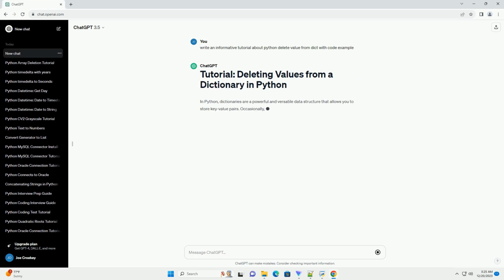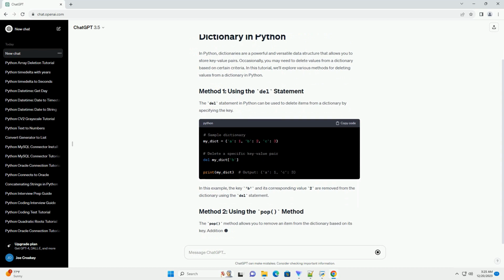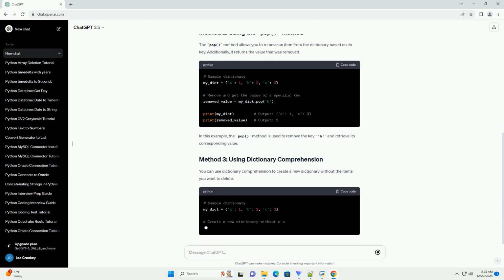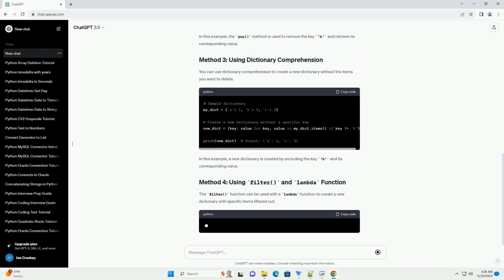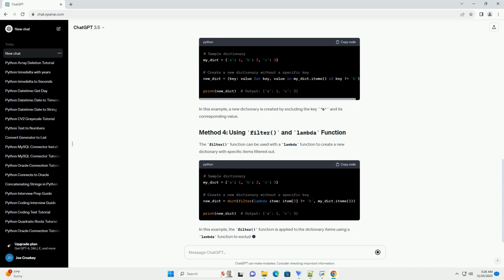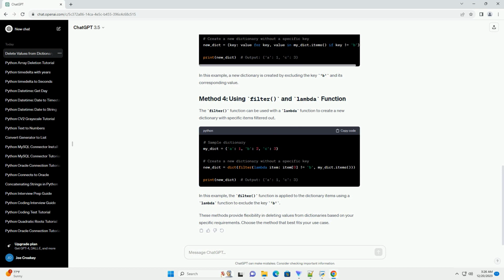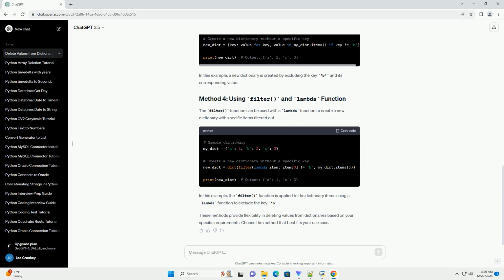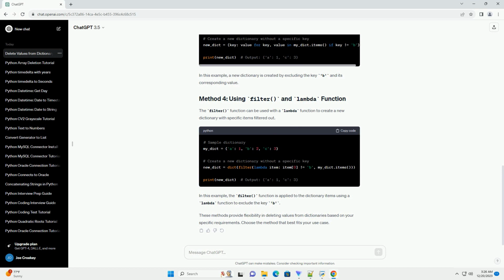python delete value from dict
In Python, dictionaries are a powerful and versatile data structure that allows you to store key-value pairs. Occasionally, you may need to delete values from a dictionary based on certain criteria. In this tutorial, we'll explore various methods for deleting values from a dictionary in Python.
The del statement in Python can be used to delete items from a dictionary by specifying the key.
In this example, the key 'b' and its corresponding value 2 are removed from the dictionary using the del statement.
The pop() method allows you to remove an item from the dictionary based on its key. Additionally, it returns the value that was removed.
In this example, the pop() method is used to remove the key 'b' and retrieve its corresponding value.
You can use dictionary comprehension to create a new dictionary without the items you want to delete.
In this example, a new dictionary is created by excluding the key 'b' and its corresponding value.
The filter() function can be used with a lambda function to create a new dictionary with specific items filtered out.
In this example, the filter() function is applied to the dictionary items using a lambda function to exclude the key 'b'.
These methods provide flexibility in deleting values from dictionaries based on your specific requirements. Choose the method that best fits your use case.
ChatGPT